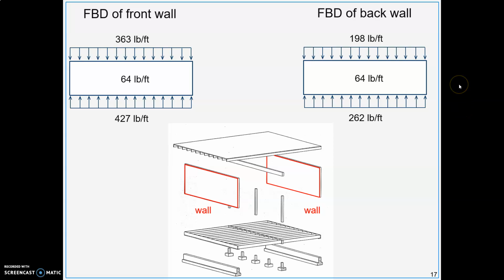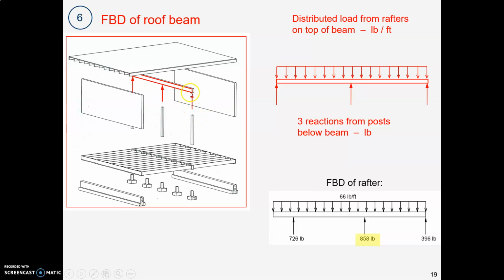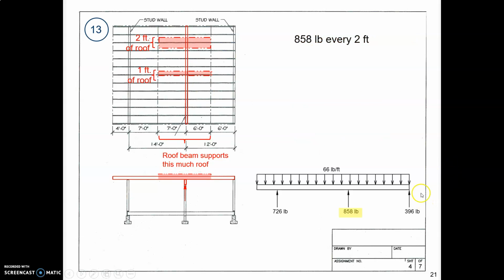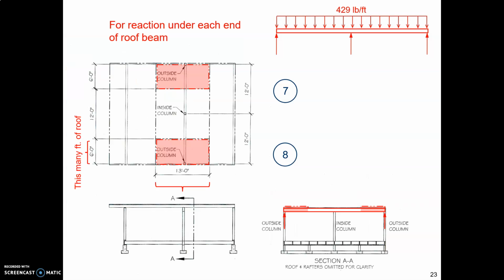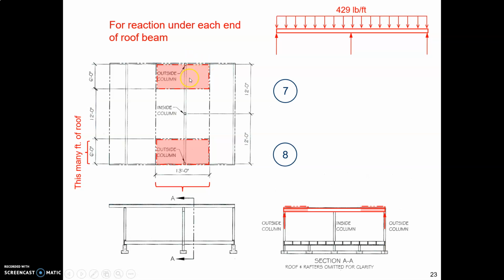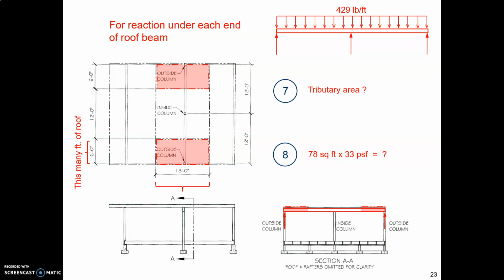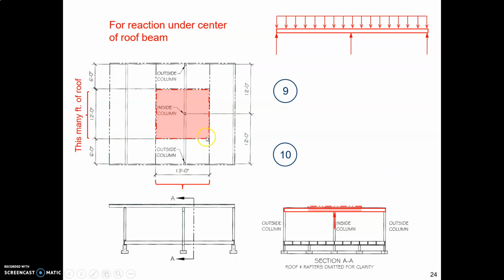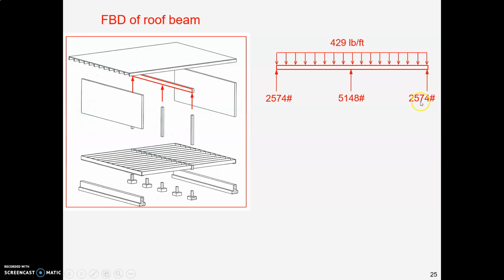Struc25a2 load tracing roof beam